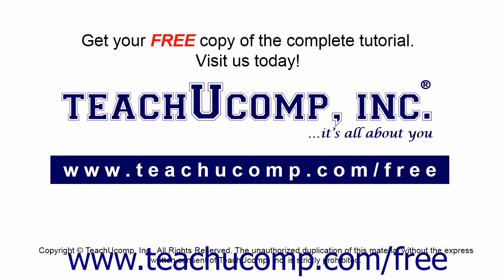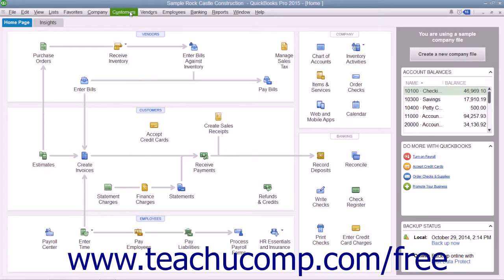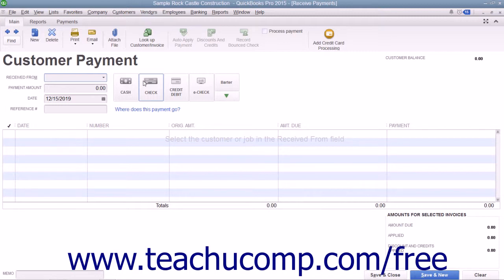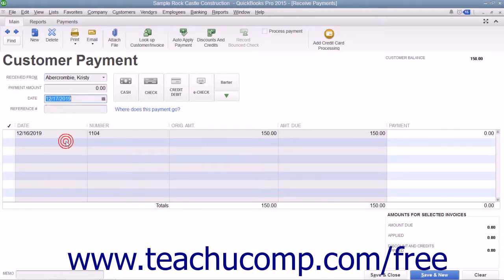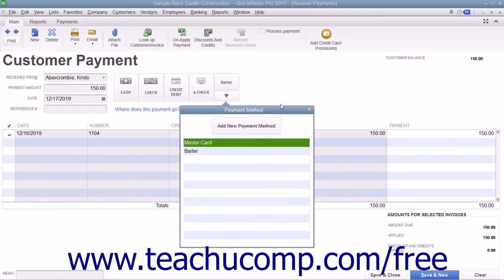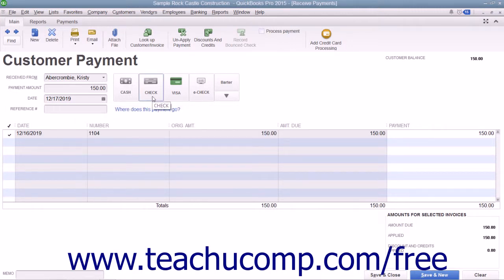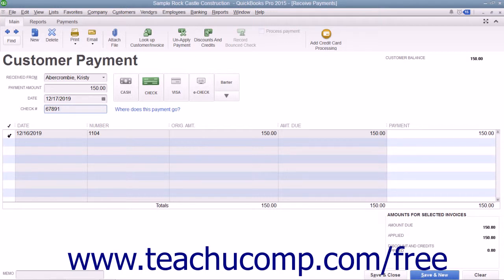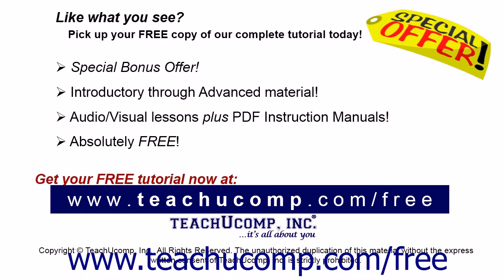QuickBooks Pro 2015 Tutorial Recording Customer Payments Intuit Training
Learn about Recording Customer Payments in QuickBooks Pro 2015 A clip from Mastering QuickBooks Made Easy. - the most comprehensive QuickBooks tutorial available. Visit us today!